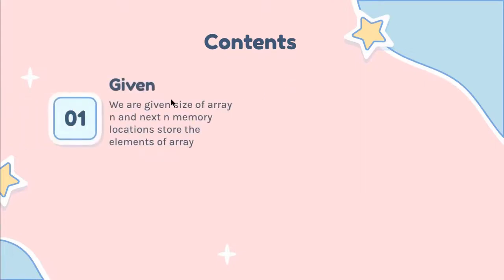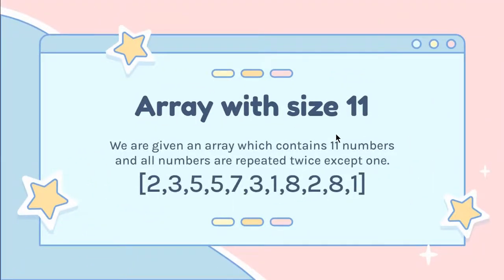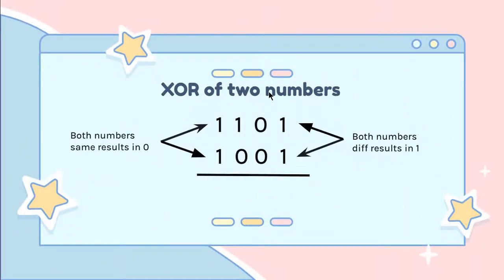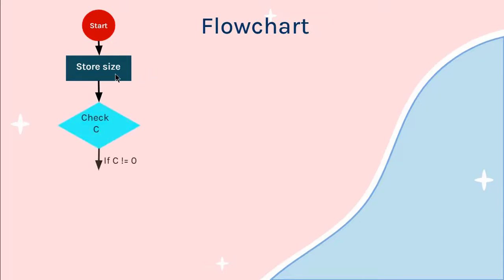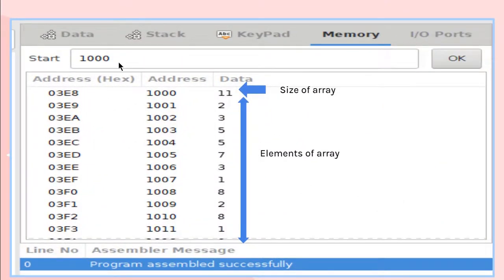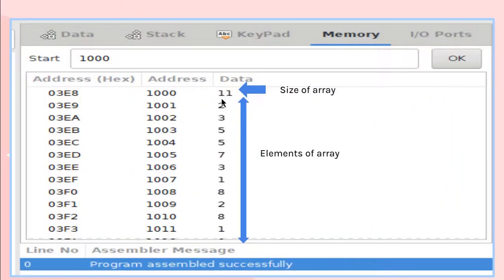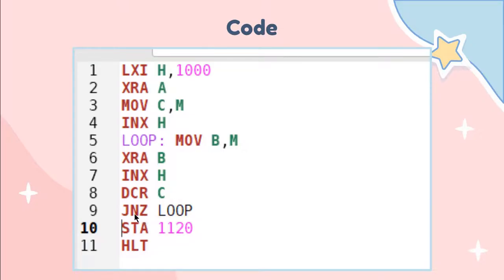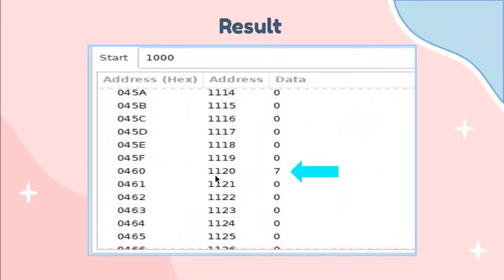Finding Unique Element in a array by 8085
This Video is made by Mr. Mohit, student PHY IITR